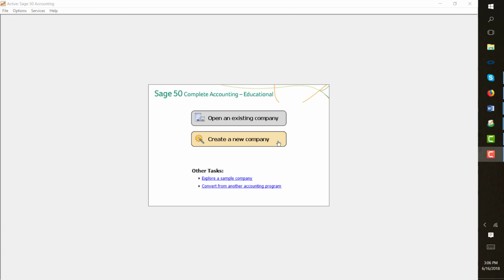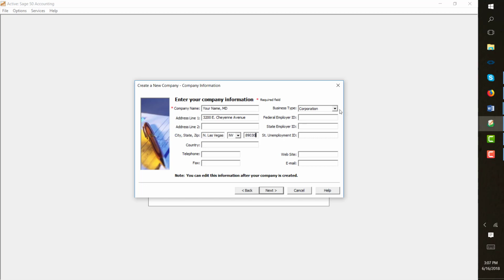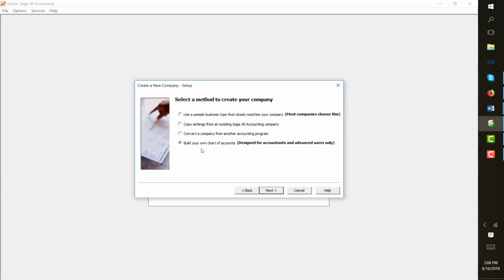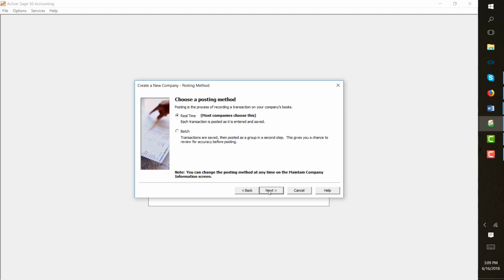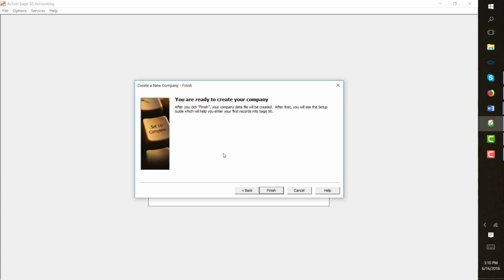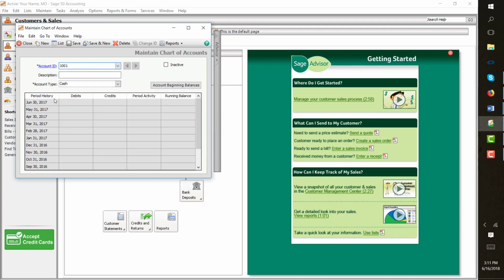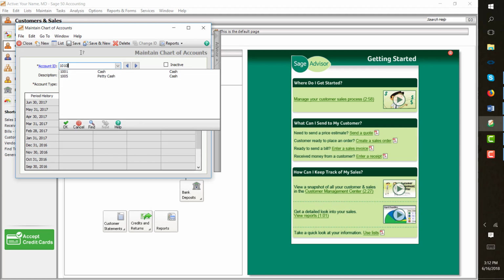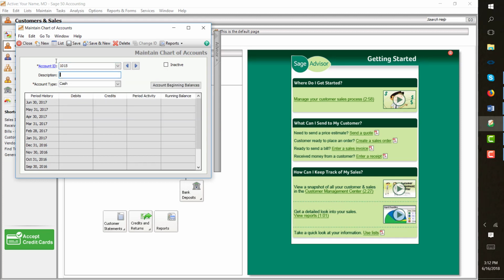Chapter 1 - Acc 135B - Video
Computerized Bookkeeping using Sage 50